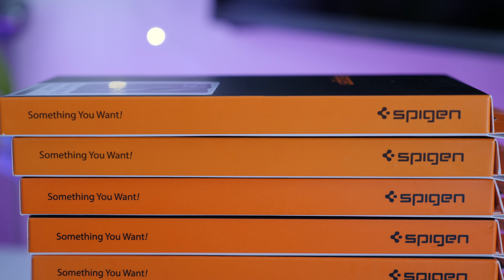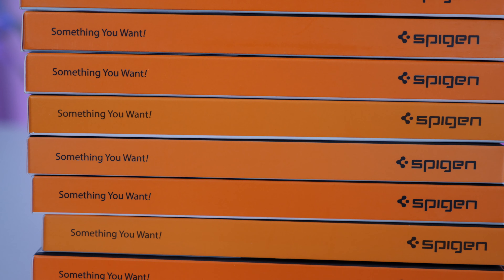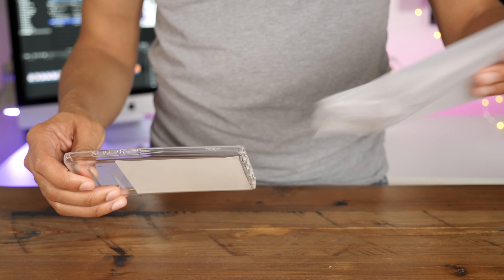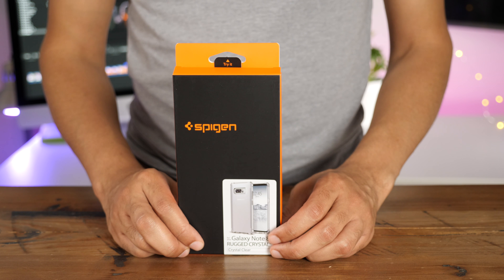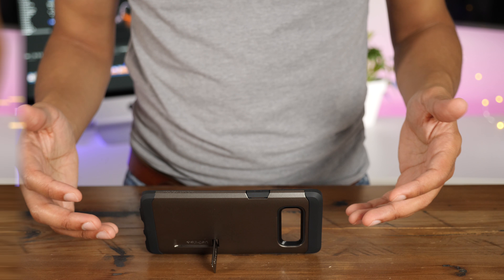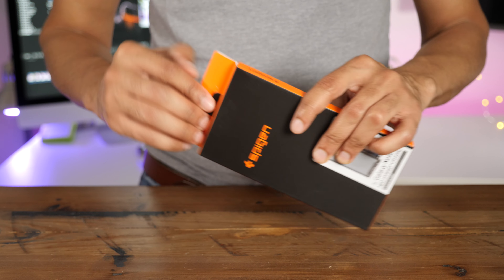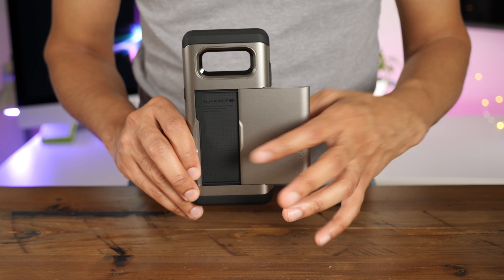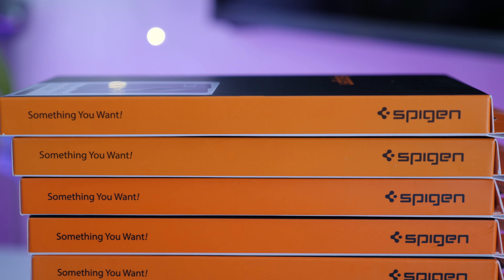Spigen's new cases for Galaxy Note 8 [Sponsored]